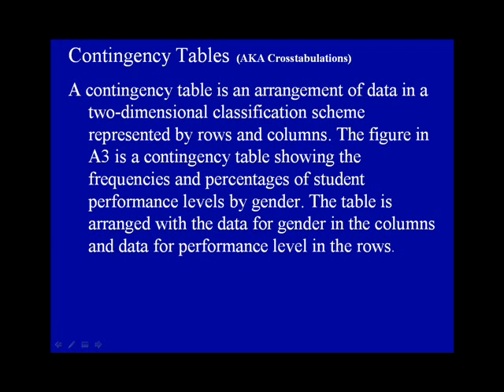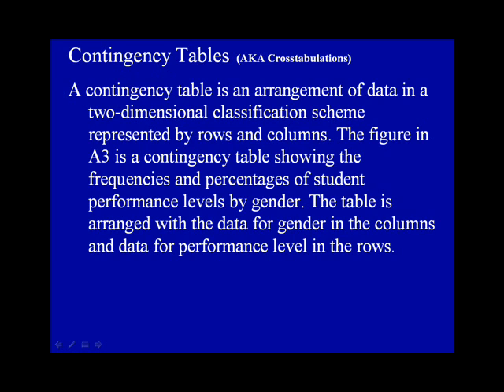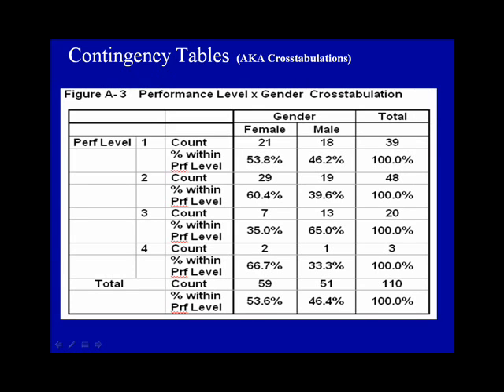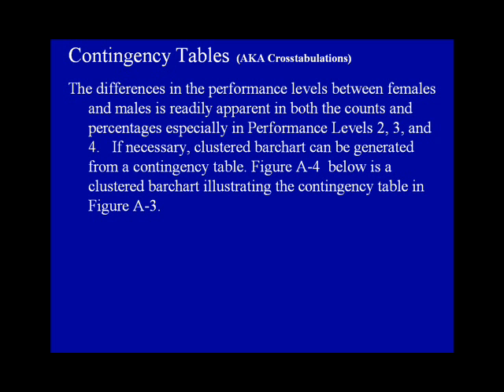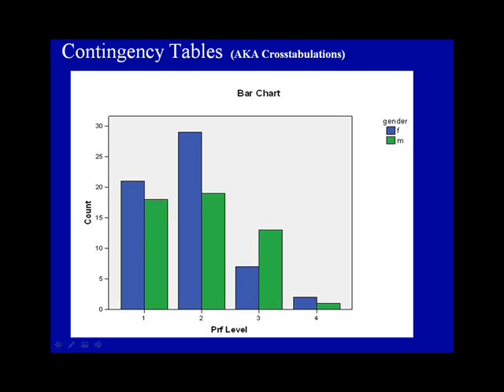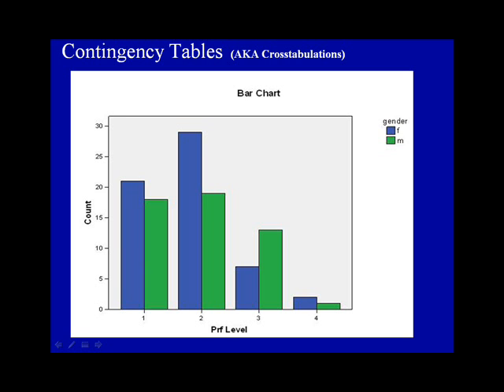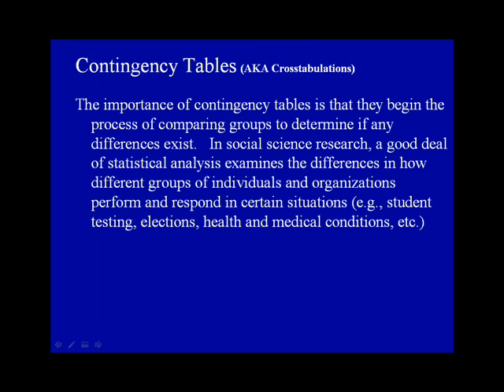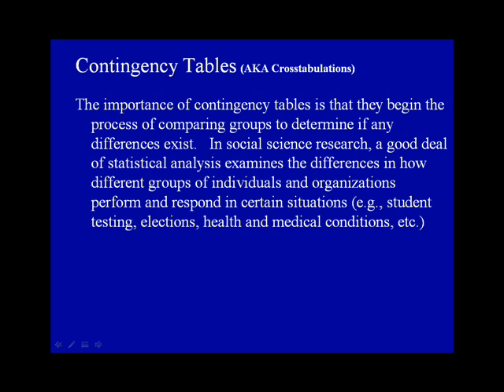6A. Contingency Tables (Crosstabulations) - Dr. A.G. Picciano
This video introduces contingency tables (also referred to as crosstabulations) as used in basic descriptive statistical analysis.